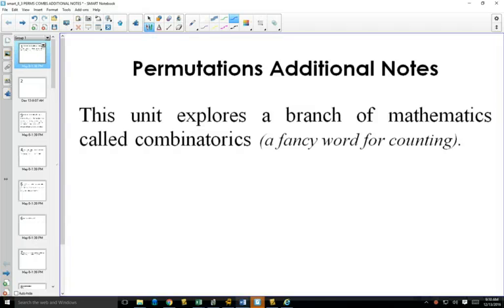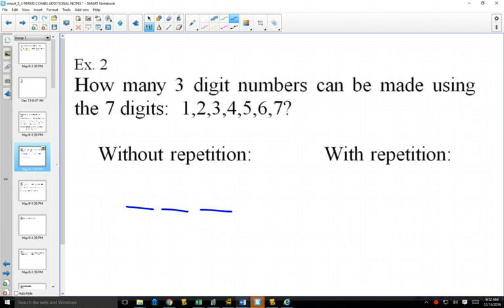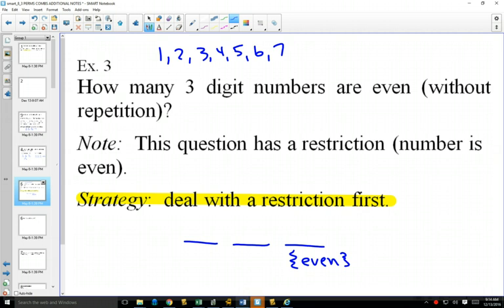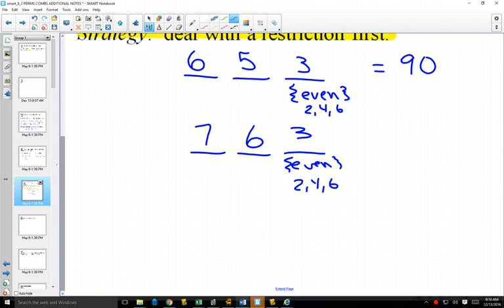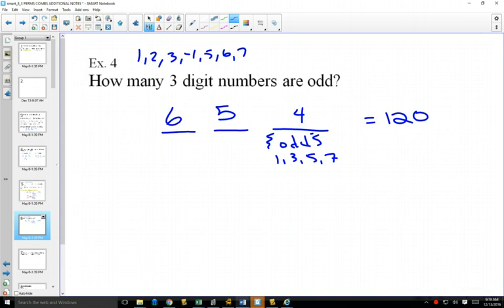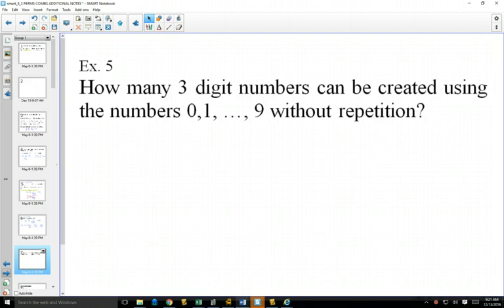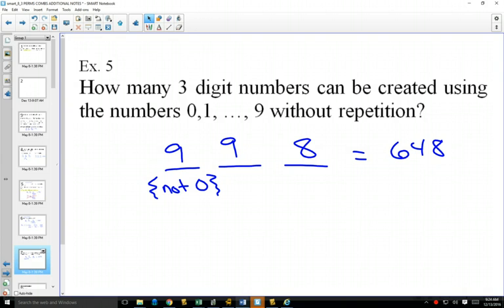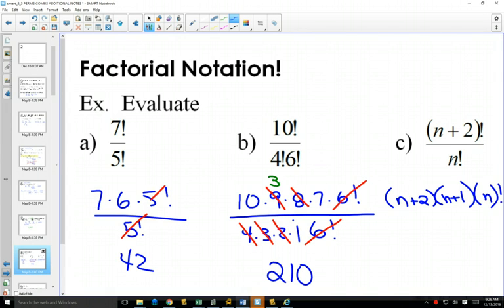40SP 8 3 Permutations Additional Notes Part 1